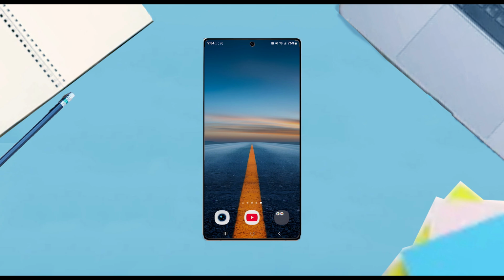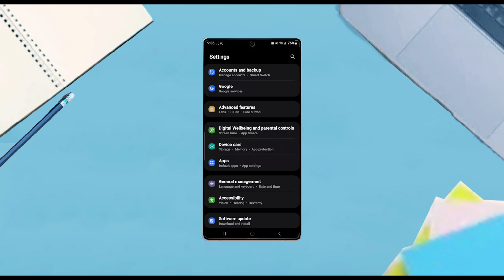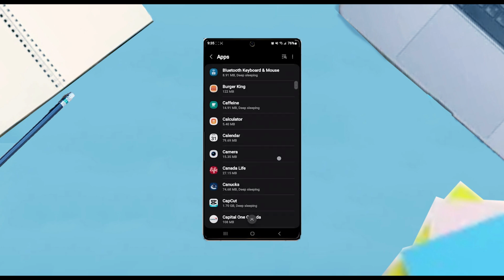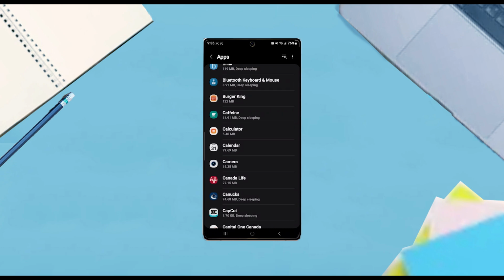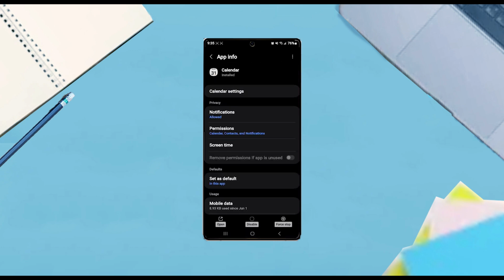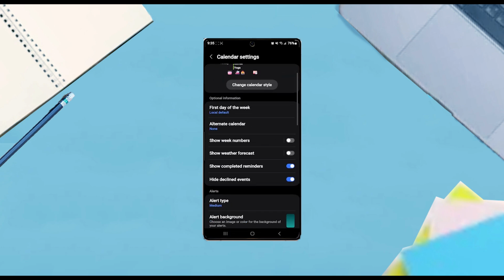Samsung Galaxy S25, S25+ Ultra | How to Show Declined Events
Can't find a past event you declined on your Samsung Galaxy S25, S25+, or S25 Ultra? In this quick and easy tutorial, we'll show you exactly where to find the setting to show or hide declined calendar events. This is a crucial feature for keeping track of your entire schedule, whether you're reconsidering an invitation or just need a complete event history.